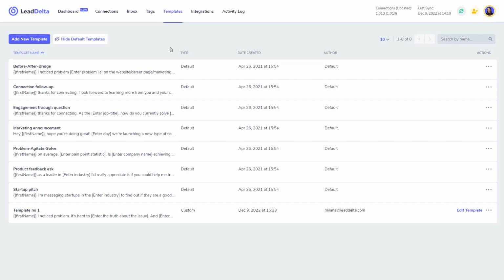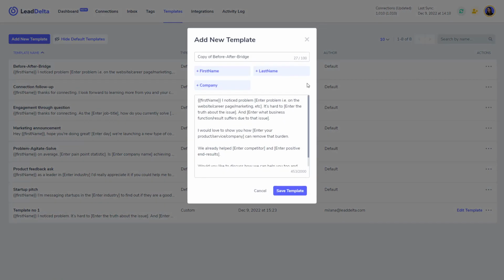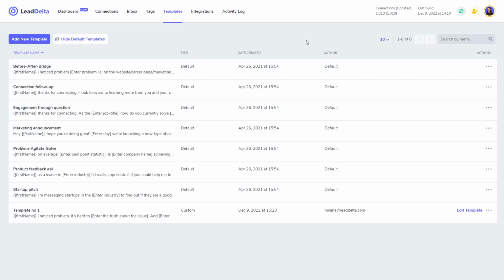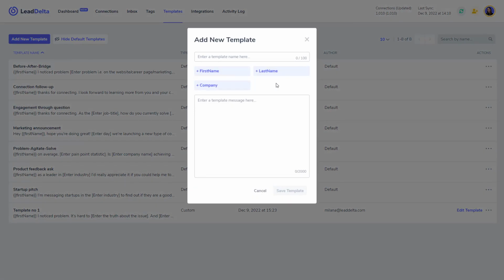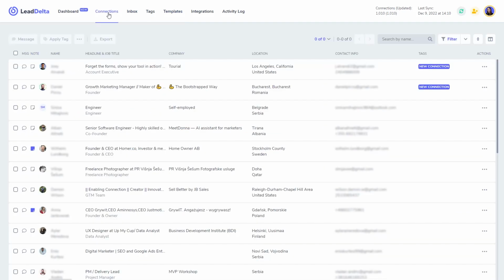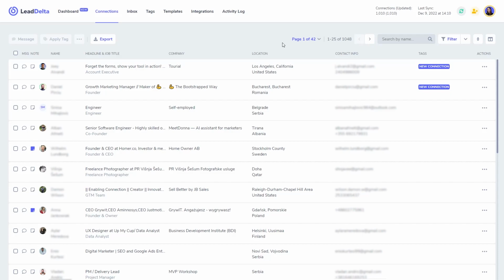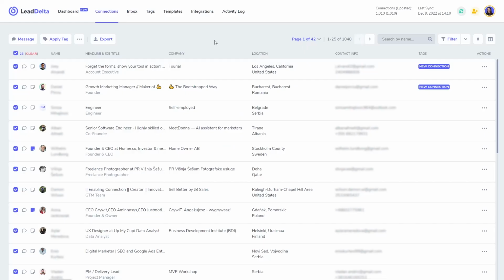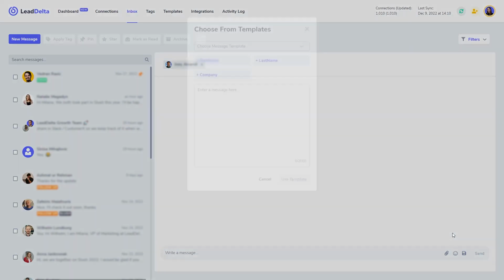How to use LeadDelta Templates and send bulk messages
Learn how to use our customizable templates, send bulk messages and what are the limits you should know about.

Reclaim the power of your network to sell, hire, and grow with LeadDelta! 🚀

- Manage your professional network the way you want. 👌
- Escape all the noise with your own smart inbox. 📥
- Empower your networking efforts with AI. 🤖
- Tap into your teams’ collective network. 🌎
- Centralize all your digital connections! 🎯